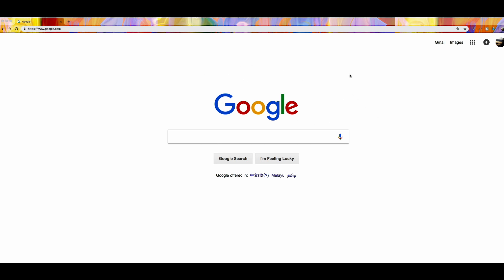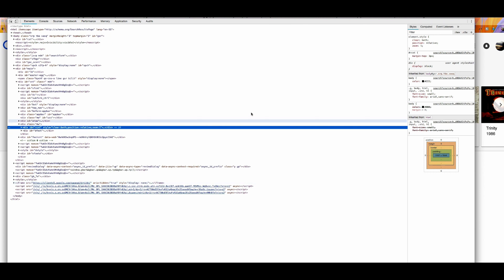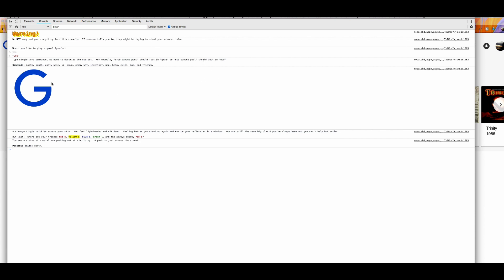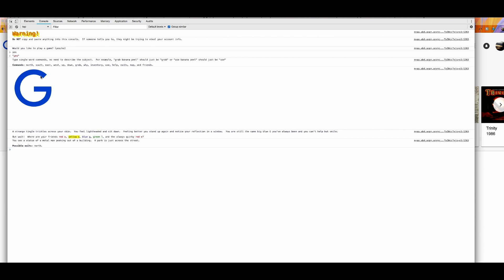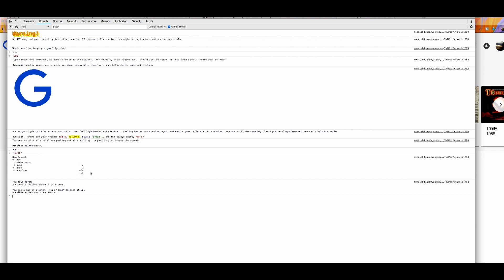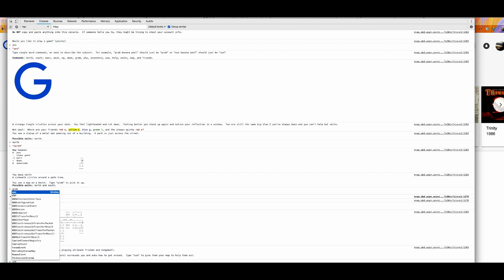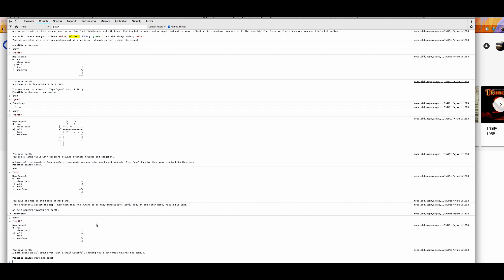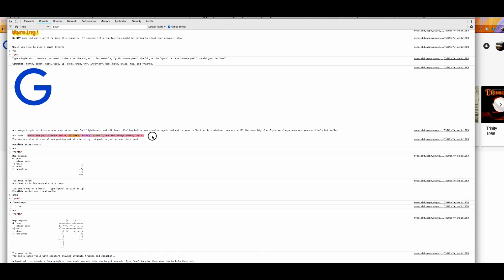Google Text Adventure Video Walkthrough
This is a simple walkthrough for the Google Text Adventure game embedded into the search engine